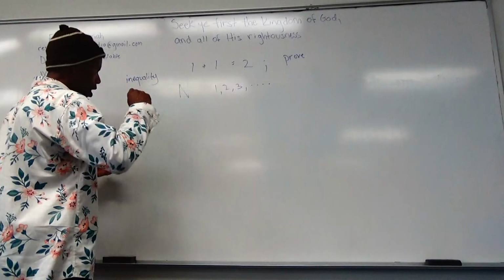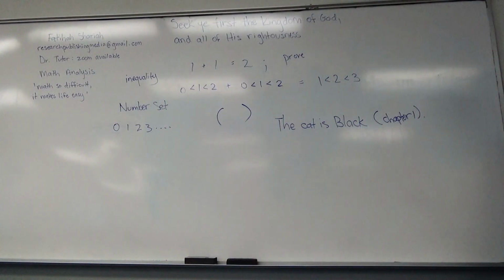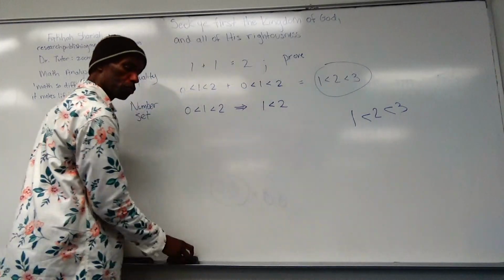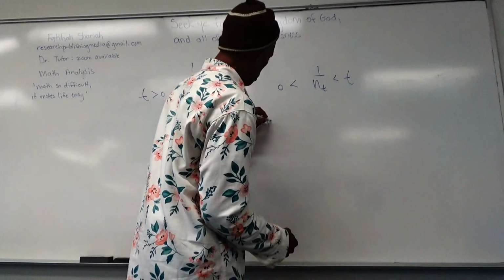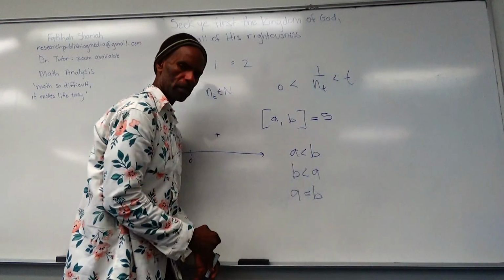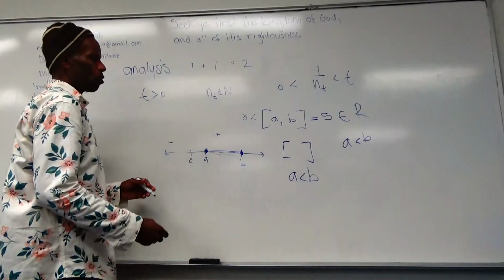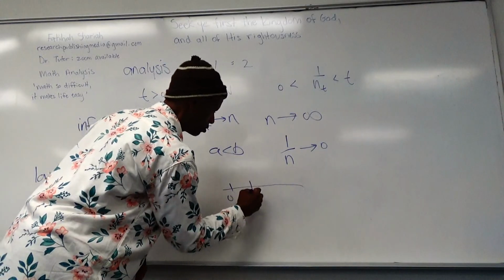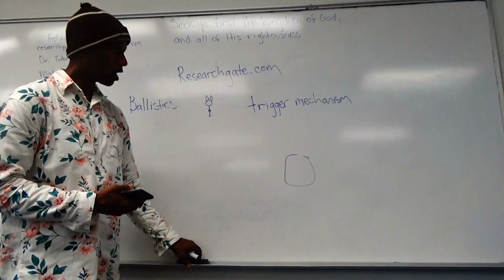Math Analysis: Number Theory, Closed Number Set 1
Research Library Corporation
Dr. Tutor